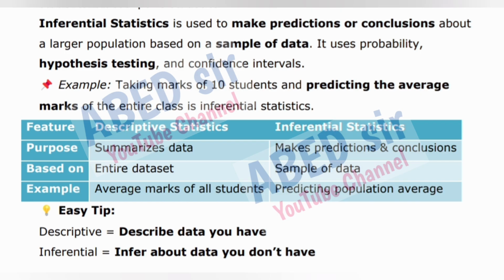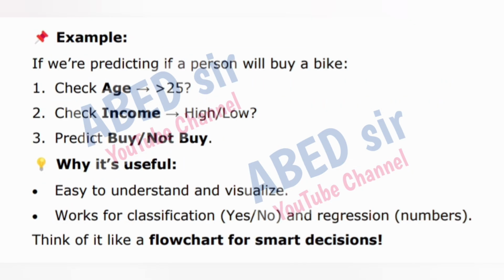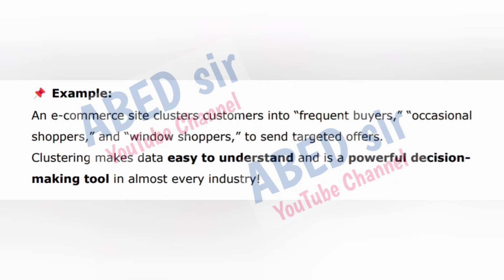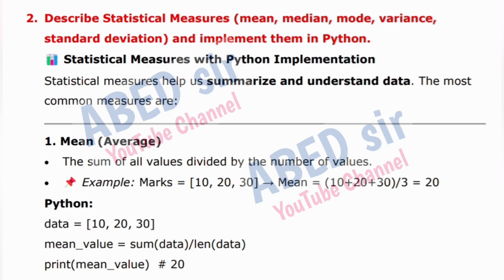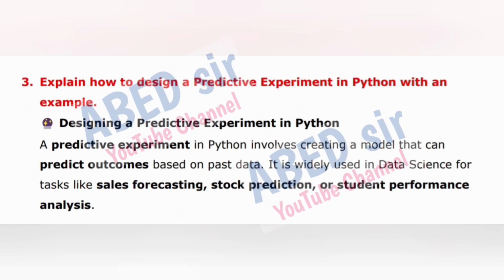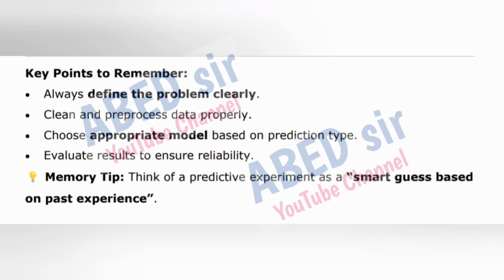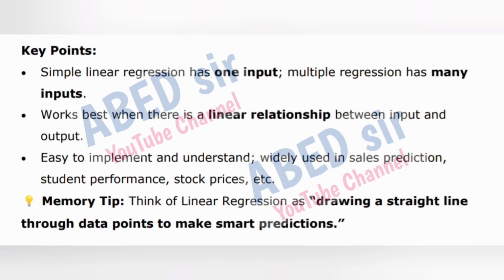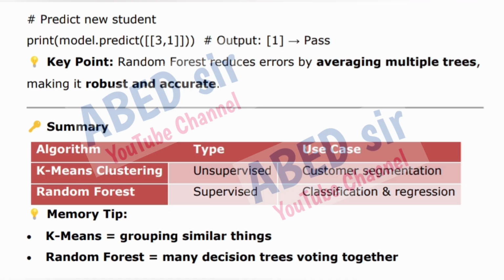Data Engineering with Python Unit 5 Quick Revision MCA 2nd Semester II Sem OU KU TU PU MGU SU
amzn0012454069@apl